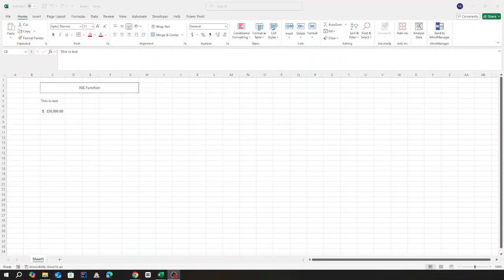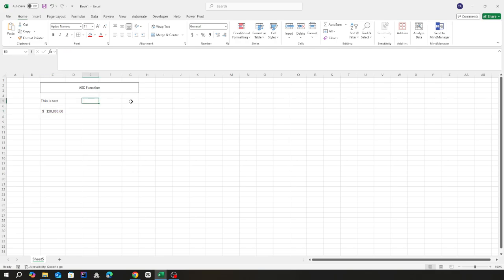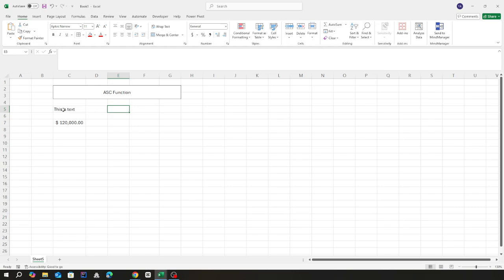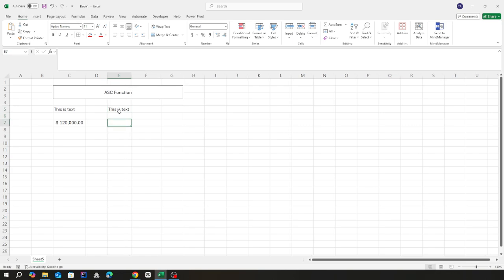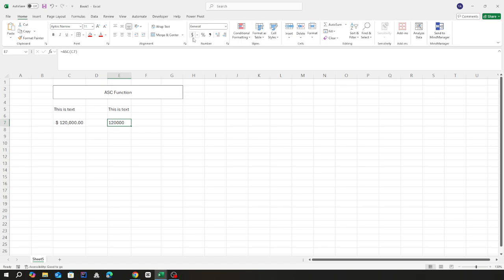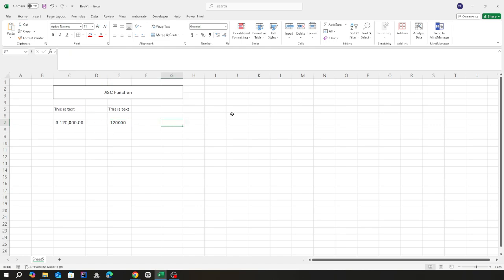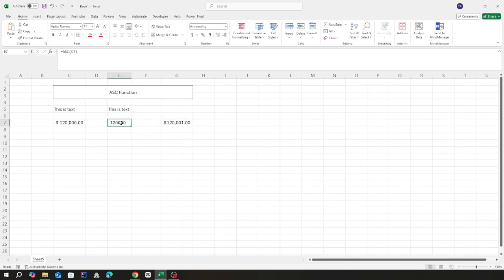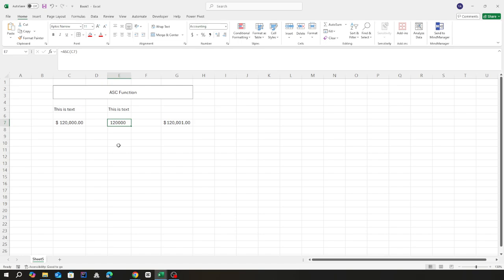How to Use The ASC Function in Excel